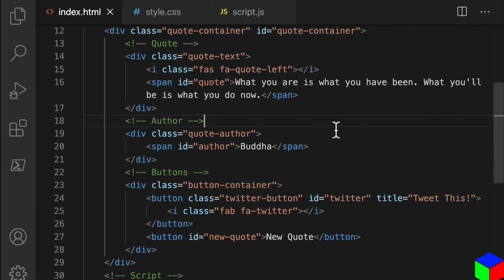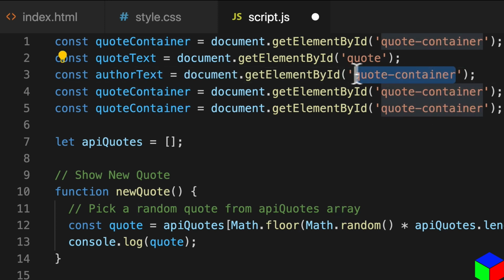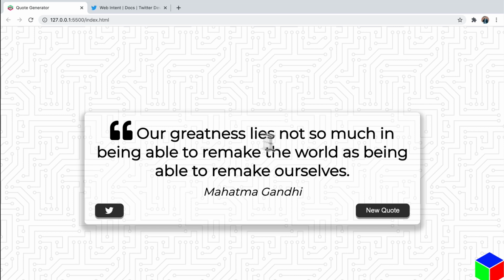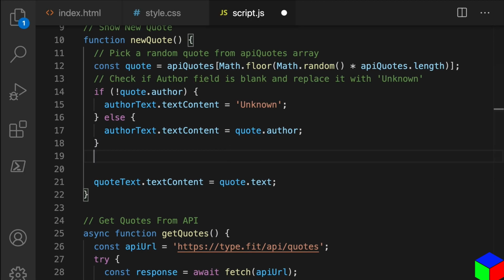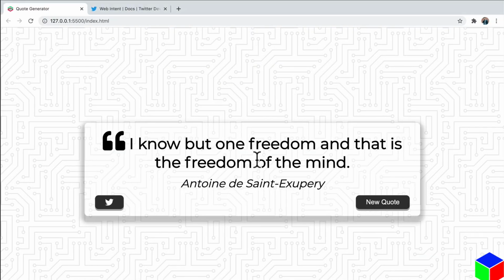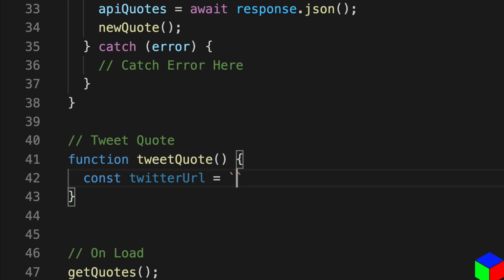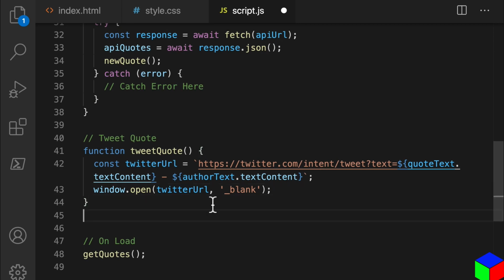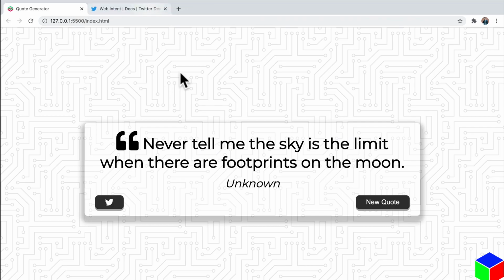Java Script | Zero to Hero | Class 012 | [NEW] Manipulating DOM With JavaScript | English